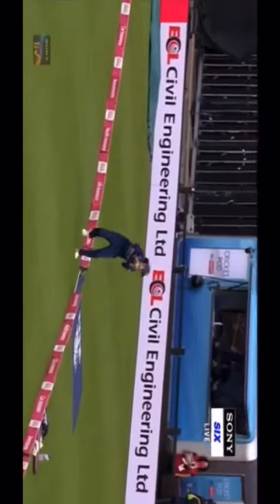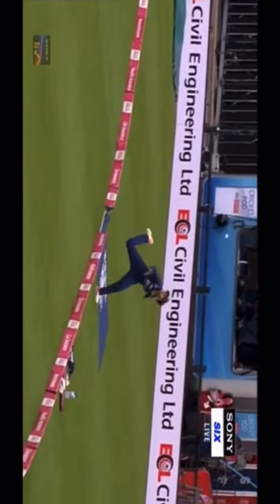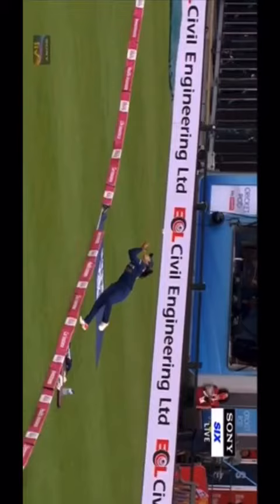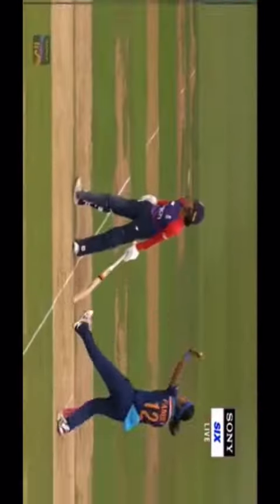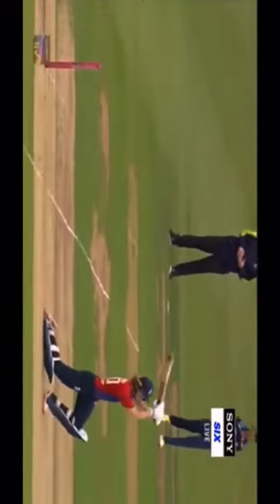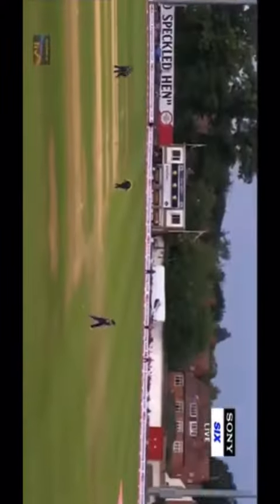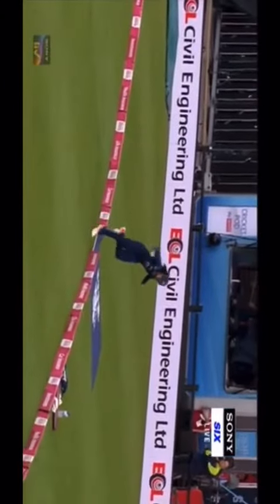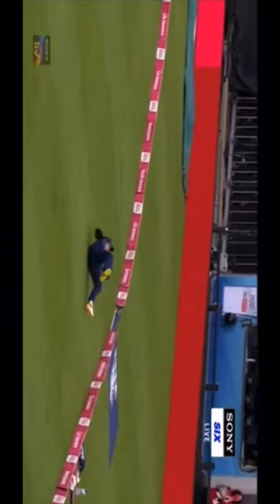cricket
*Hr fee 1700 only* 🤝🏻🤝🏻

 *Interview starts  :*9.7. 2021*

 *After  join only 3300*
HR FEE 1000 ONLY

 *ADMIN* :
TRICHY APPOINTMENT

 *ECE OR EEE* 👈
CHENNAI -AC TECHNICAL JOB

 *Computer* Engineer : 🤝🏻
 KALLAKURICHI :
CLOCK MFG COMPANY
SALAR 9000
ROOM FREE

 *Civil Engineer* : 🤝🏻

 *PALANI* : ARCHITECT
 *CHENNAI* : kolathur
SITE ENGINEER : 2 post
Design : 2 post

 *Data* *entry* job and home based work and cutcopy work
Bengalur and Erode

HOME BASED JOB :

NETWORK JOB
TELECALL JOB
NUMBER SAVING JOB

 *Life settled vacancies*   🎯🎯🎯🎯🎯🎯🎯🎯🎯

Foreign
PRIVATE Bank ( Hdfc kVB yes bank )
STATE BANK
SBI INSURANCE

 *MEERAN COMPANY*🎲 INVITES
TELEHR : 2
Parttime data collector : 10
Admin : 2

 *MECHANICAL* 👨‍💻👨‍💻👨‍💻
BRIDGESTONE DIAMLER RANE ROYALENFIELD HUNDAI VISTEON HCL TVS AMAZON

 *CSE*

 *Spot APPOINTMENT* 🥊

HCL infosys Wipro available  for bengalur location

ALL BRANCHES OPENINGS AVAILABLE ( FRESHER AND Experienced)

Sripermbathur Ambathur Oragadam poonthamaali For  MNC job available
1. Store Manager
2. Quality  manager
3. ASSISTANT Manager
4. Production and Quality
5. Maintenance  and HR
6. Designer

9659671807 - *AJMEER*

 *Note* : pls save my what's app *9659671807* for Regular updates

 *Note* : Please *SAVE* my number  *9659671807* for Regular updates